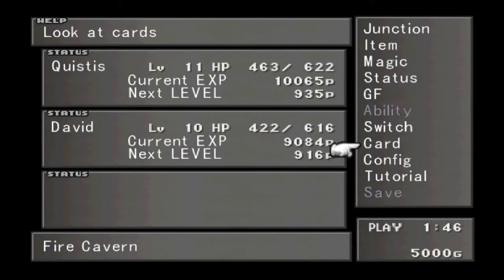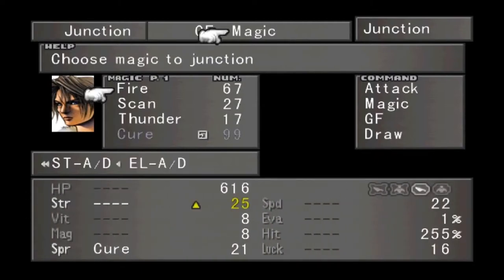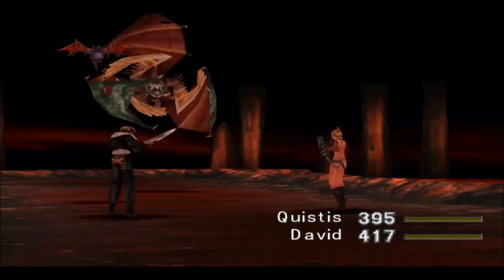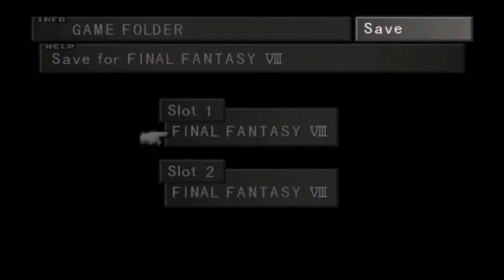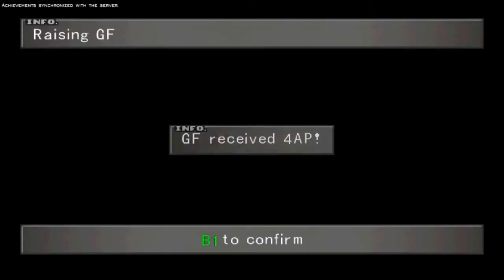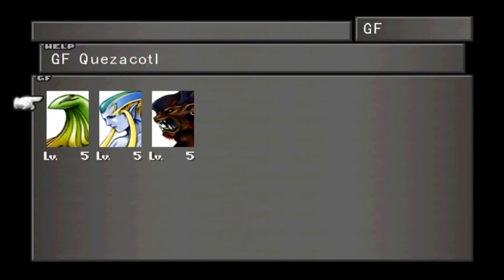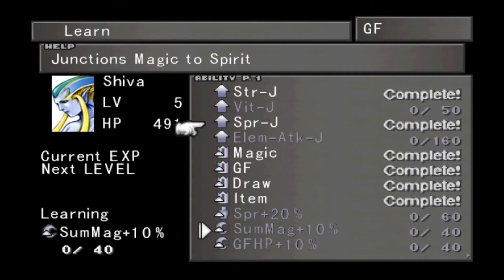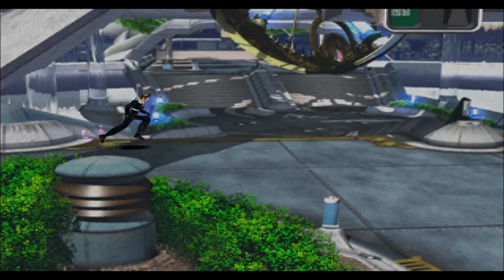Final Fantasy 8 (VIII) Let's Play #5 Fun With The Gun Blade! (PC HD Re Release)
Ifrit is mine and It's time to head back the way I came through the fire cavern and through the forest. Time for some gun blade action :D

The Story

It is a time of war. Galbadia, a Global Superpower, has declared war on Dollet, a country whose training academy is home to two personalities: the hot-headed Seifer and the ´lone wolf´, Squall Leonhart. Both are equally at conflict with each other as their country is with Galbadia; to others, Squall appears lacking in team spirit, while Seifer lacks the discipline of his rival. However, a chance encounter with the free-spirited Rinoa Heartilly turns Squall´s universe upside down; having thrived on discipline, Squall find the carefree Rinoa fascinating. He also begins to dream that he is Laguna Loire, a Galbadian army soldier...
Meanwhile, a sorceress manipulates the most powerful men in Galbadia.
Will Squall and his party succeed in defeating this maniacal sorceress and saving their world?
What part does the mysterious Laguna play? Only you can decide what happens next, as the greatest Role Playing Adventure of all time returns...